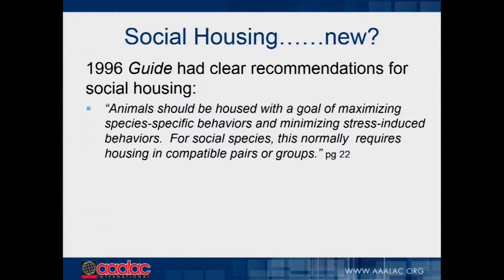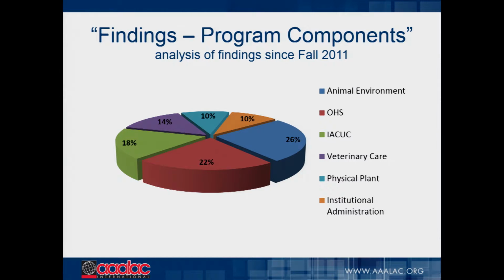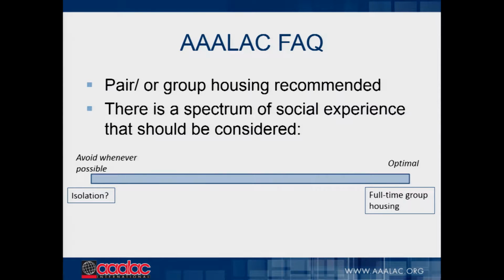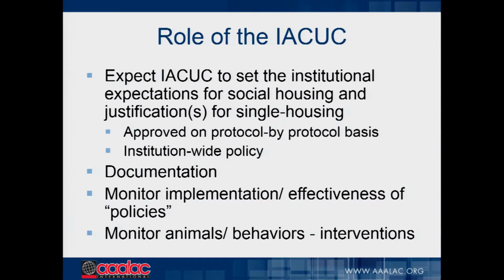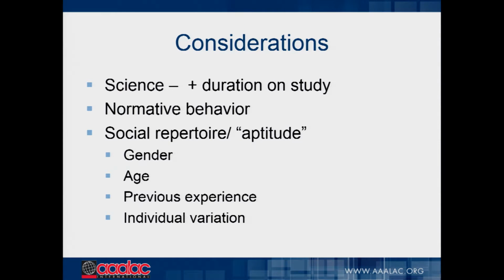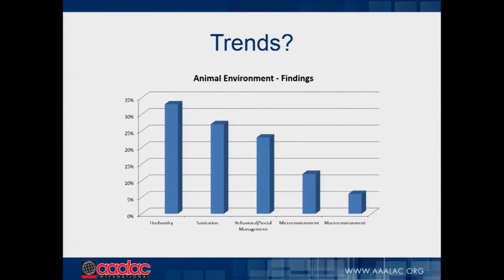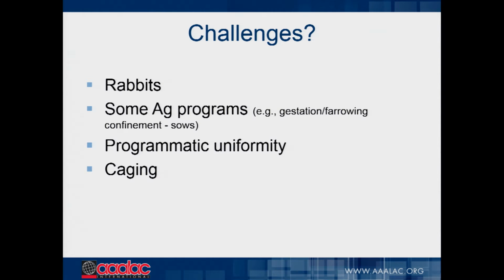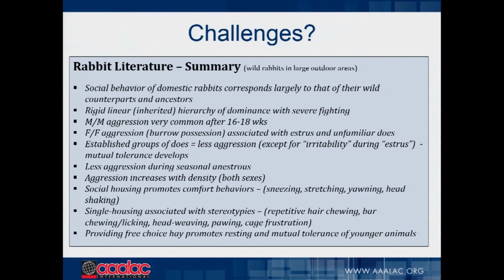Current Viewpoints From Regulators and Peer Reviewers: Social Housing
Speaker: Pat John Bradfield, AAALAC International
Presented at Symposium on Social Housing of Laboratory Animals
Co-hosted by USDA, OLAW, UC Davis School of Veterinary  Medicine, Division of Veterinary Resources NIH, Johns Hopkins Center for Alternatives to Animal Testing (CAAT).